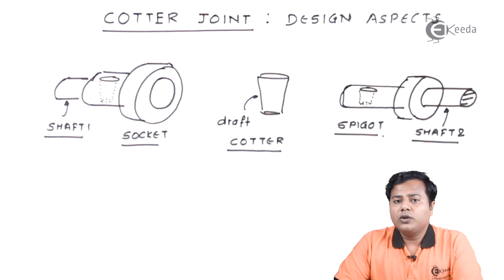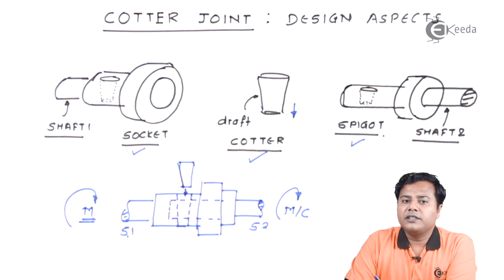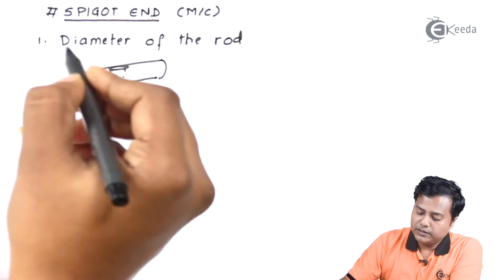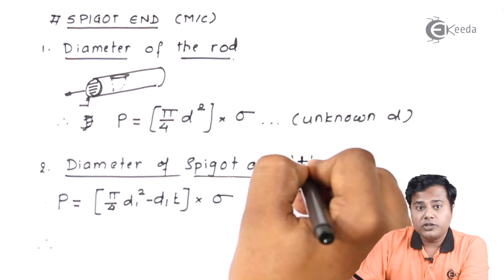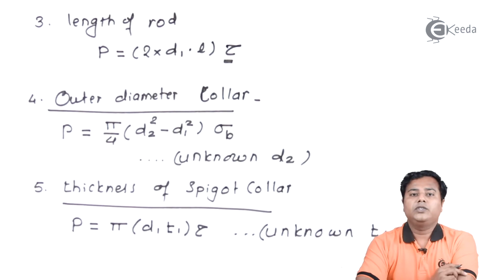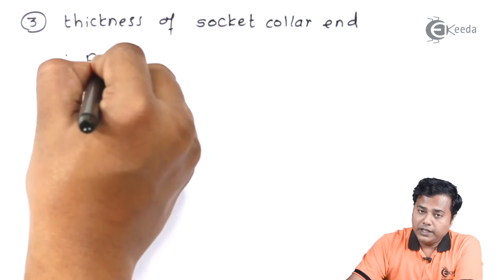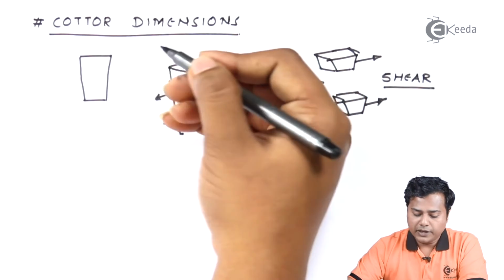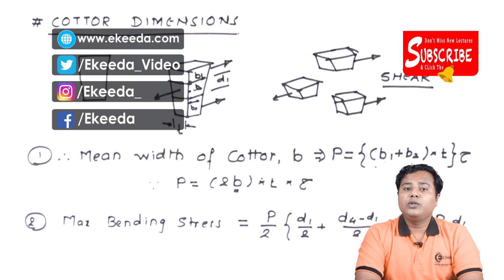Design Aspects and Formulae in Cotter Joints Part 2 - Design Against Static Loads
Video Name -  Design Aspects and Formulae in Cotter Joints Part 2

Happy Learning